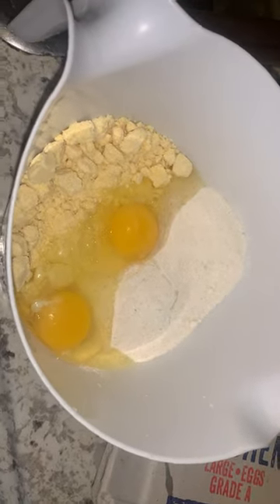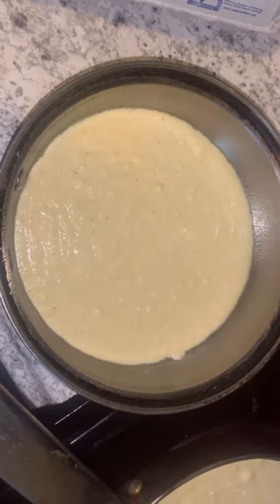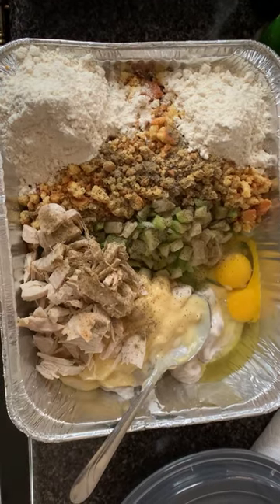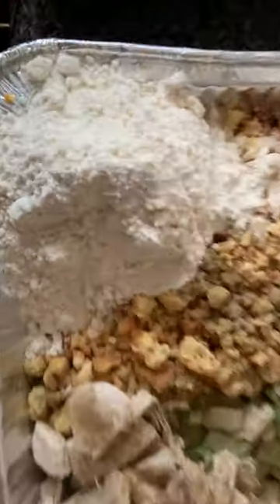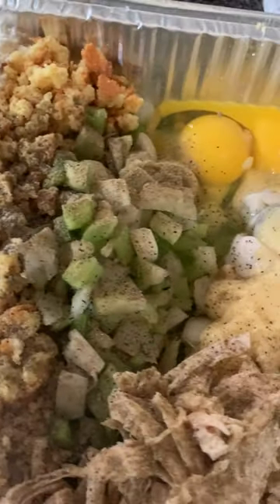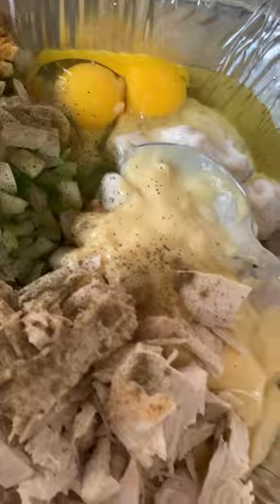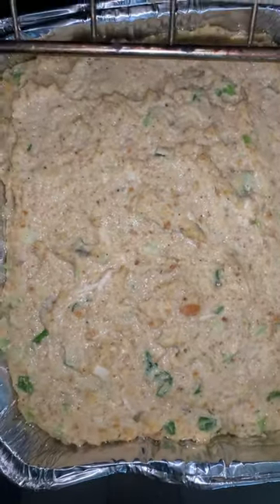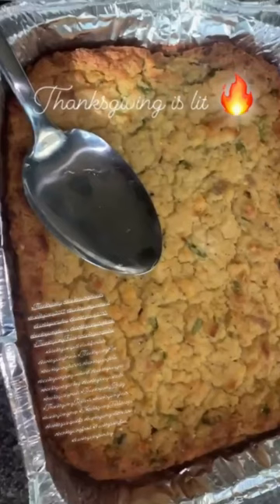How to: Make Corn Bread Dressing like your Grandma for Thanksgiving